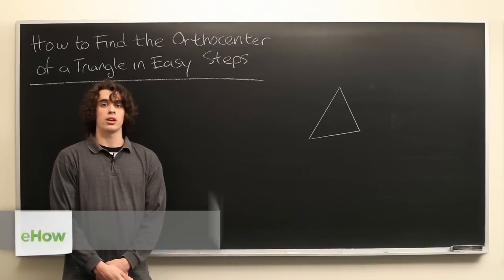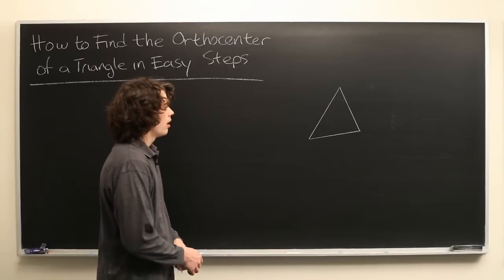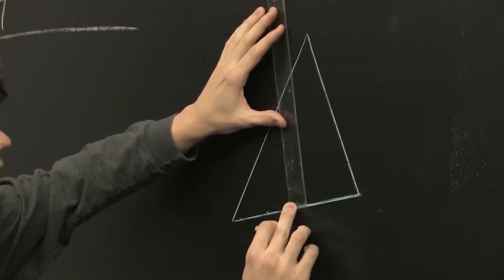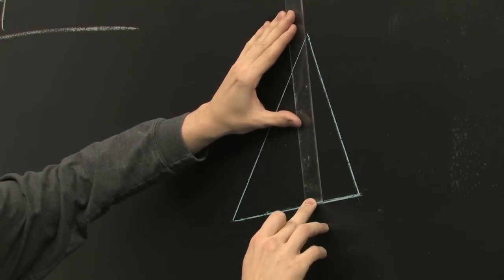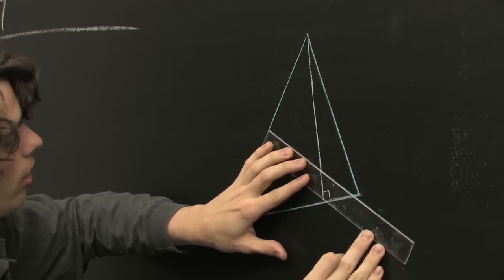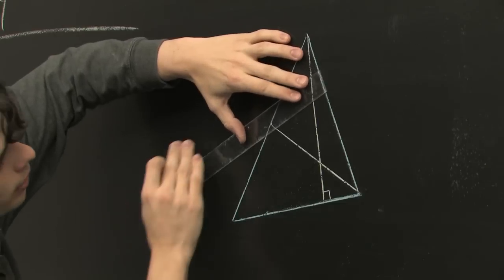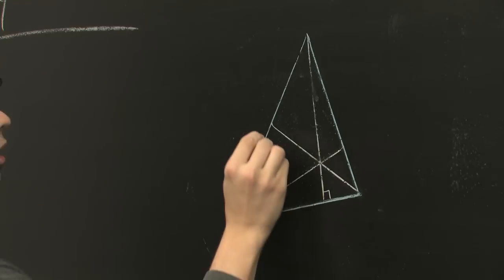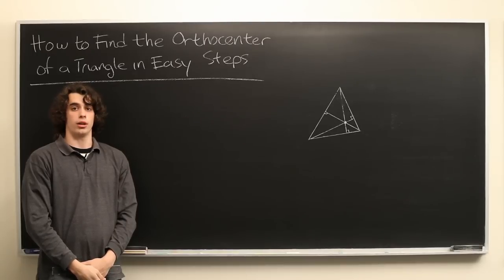How to Find the Orthocenter of a Triangle in Easy Steps : High School Math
Finding the orthocenter of a triangle doesn't have to be the most difficult thing you attempt to do in a day. Find the orthocenter of a triangle in easy steps with help from an experienced math tutor in this free video clip.